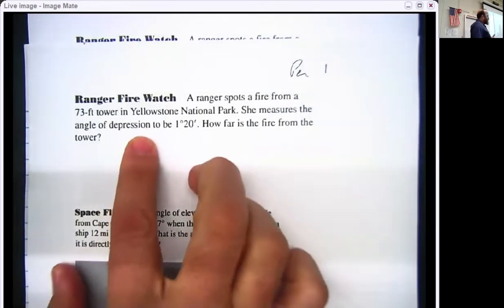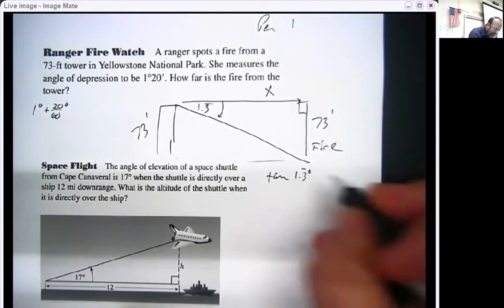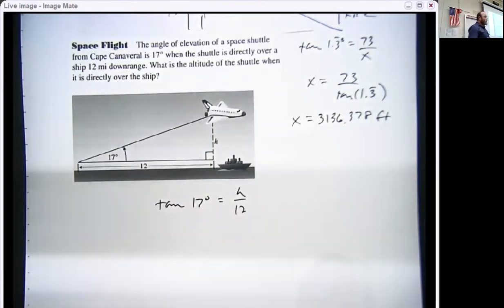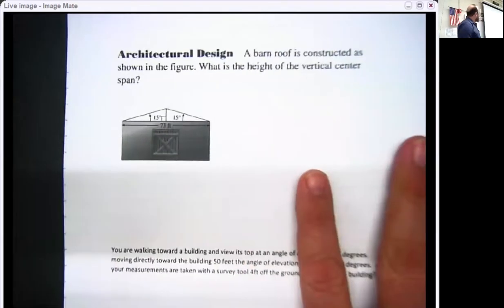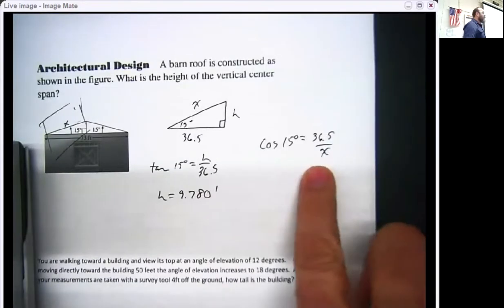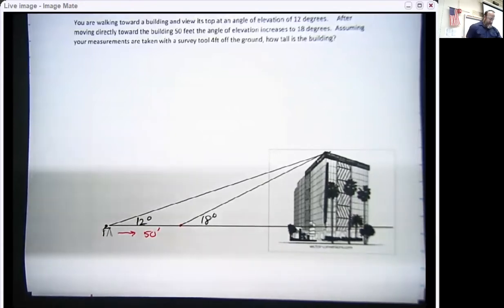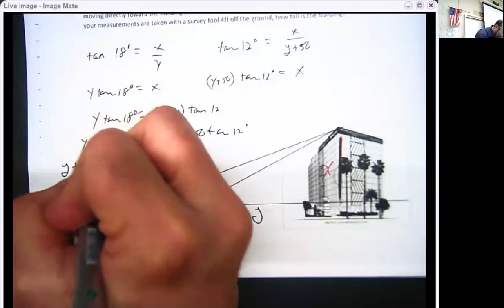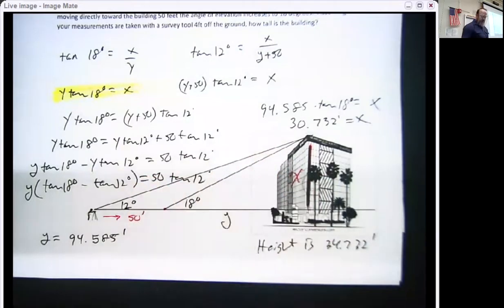Right Triangle Trig